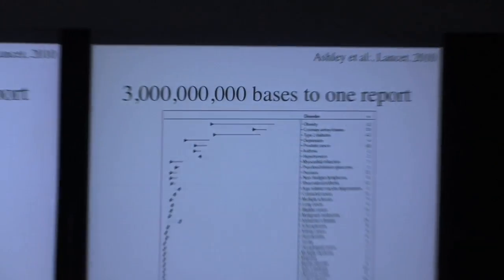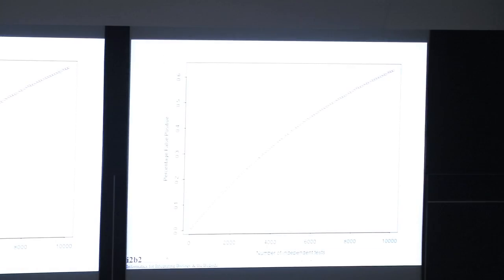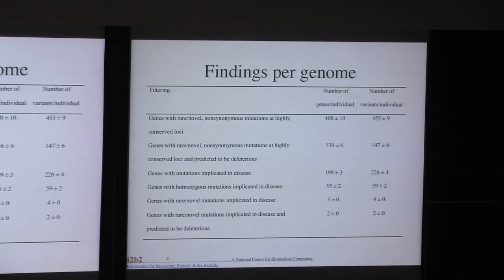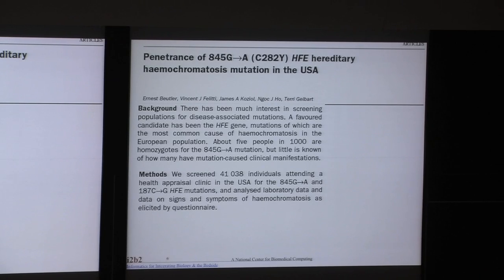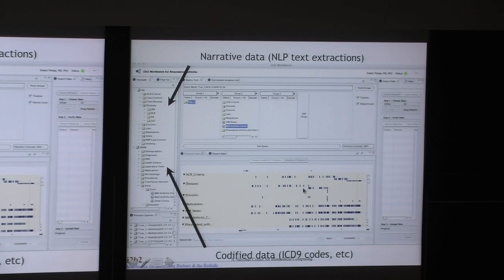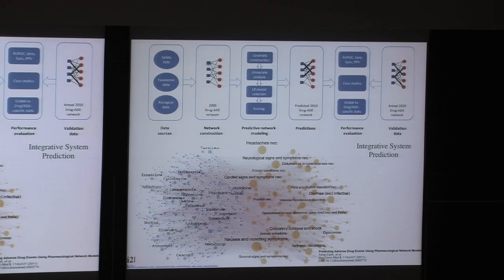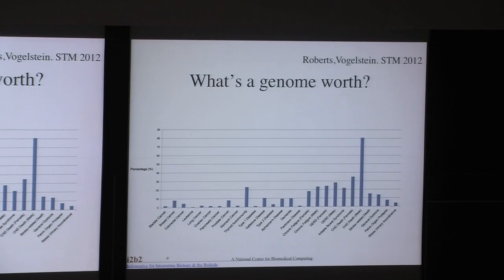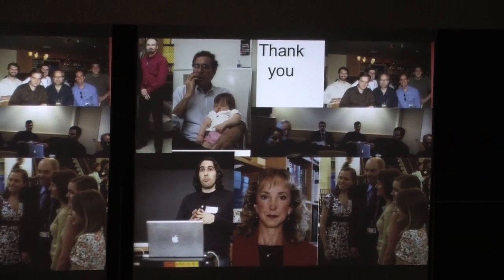4 Issac Kohane H 264 LAN 720p